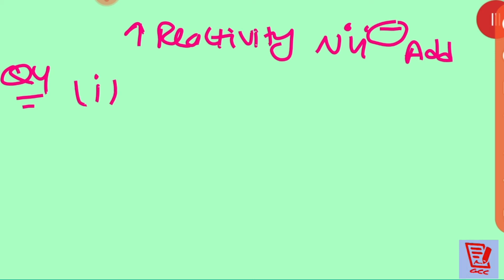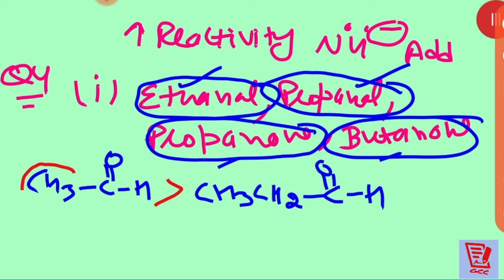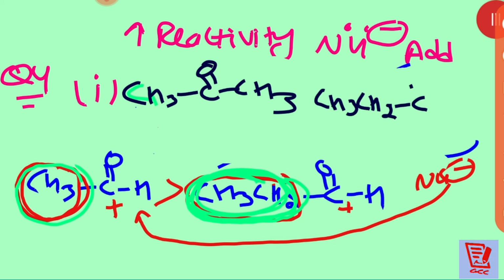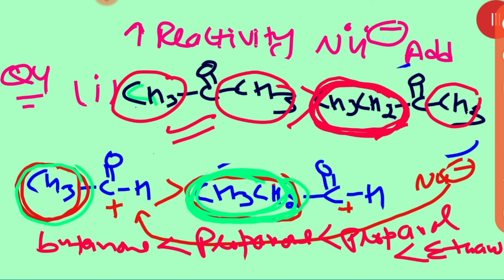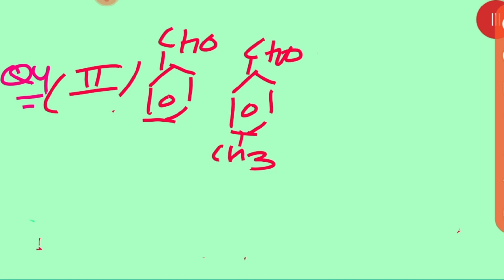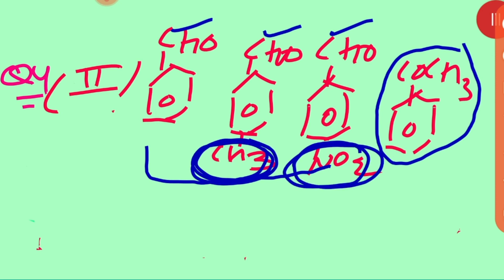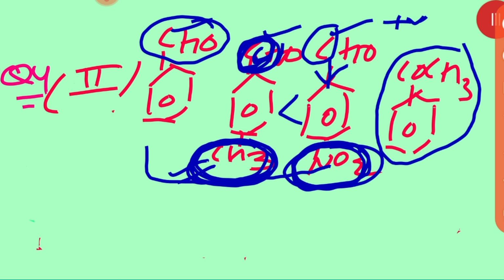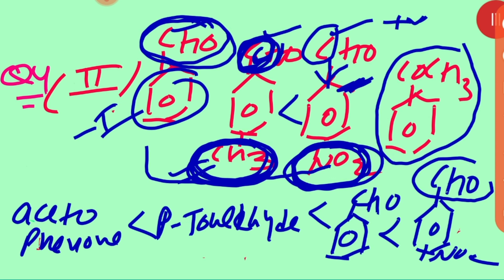NCERT INTEXT UNSOLVED ALD,KETONE,CARBOXYLIC ACID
Q4 only
Class-XII
chemistry